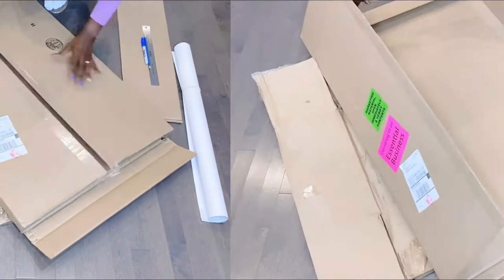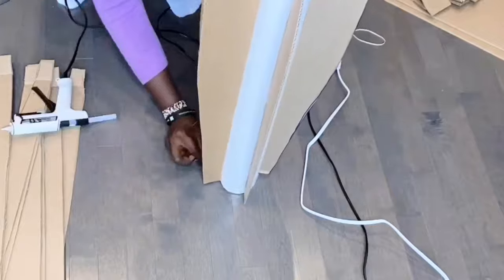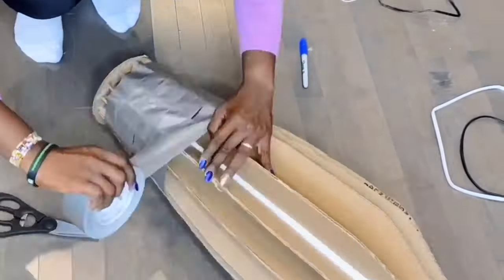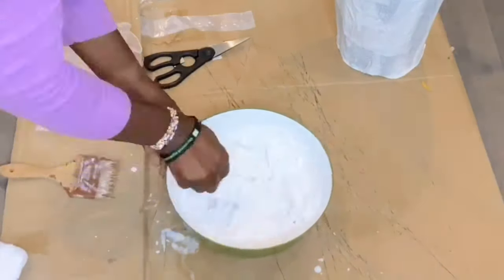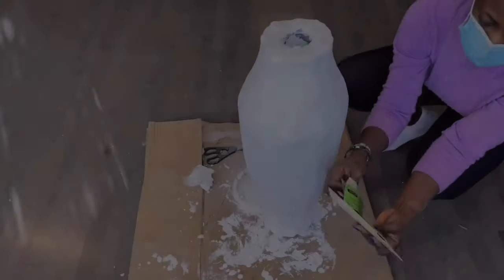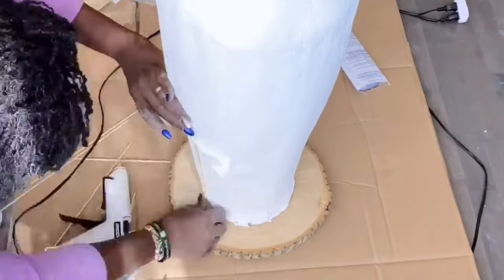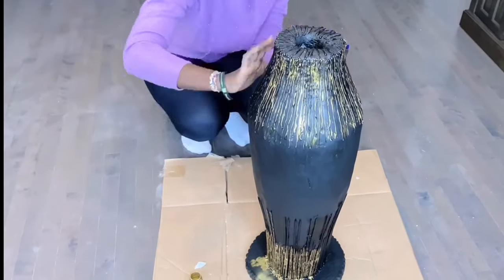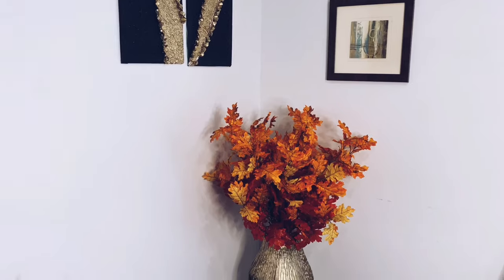Fall Glam Home Decor DIY | How To Make Floor Vase From Scratch | Cómo hacer un jarrón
In this video, I will show you some fall glam home decor DIY on how to make floor vase from scratch using cardboard boxes.
Here, we will be creating a 30 inch (2ft) tall floor vase from scratch using cardboard. By the end of this fall glam home decor DIY video, you will know how to make your own floor vase from scratch.
Trucos fáciles para la decoración del hogar.

* Music Credit * - Special thanks to my artist friend - El Sim (Elvis Nubed) for creating the soundtrack I used in this video.

I AM SOCIAL - COME SAY HELLO!

CAMERA GEAR USED:
* Vlogging tripod
* Ring lights